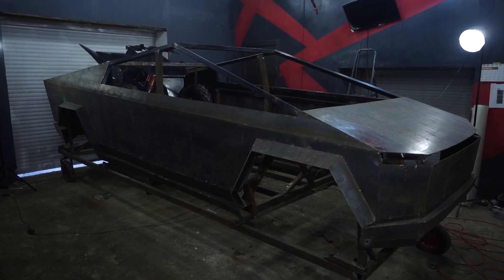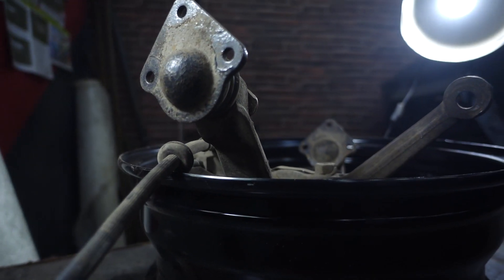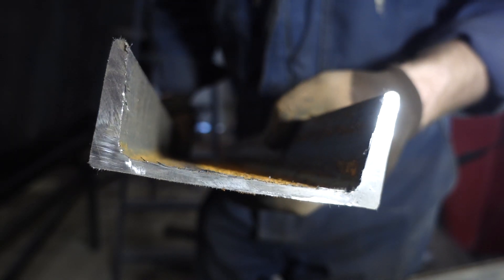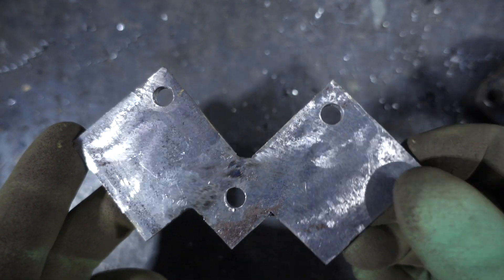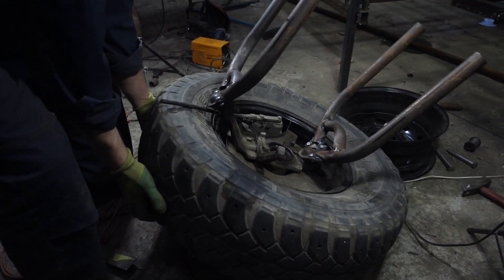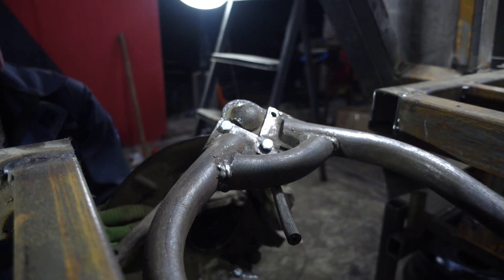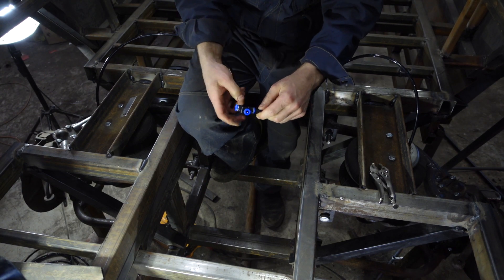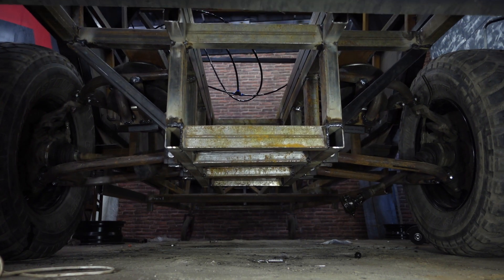Tesla Cybertruck homemade. Part 3. air suspension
Hi everyone! In this video I'll continue assembling Cybertruck.  Specifically I’m going to work on independent air suspension.  It's time for it to get rid of the building berth and get on the wheels.  Now I'll show you what spare parts we'll need for this